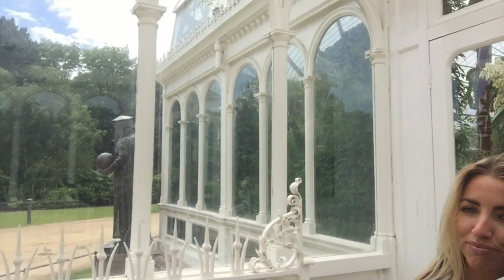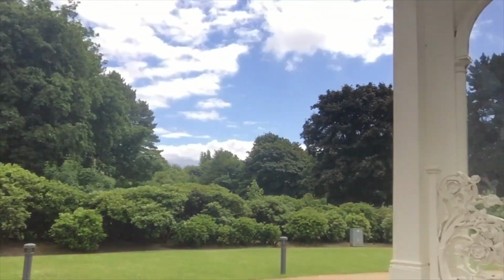Full Body Partnered KO8 Workout!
Making the most of this summer sun with a partnered KO8 workout in the park. This one is for all those out there who only have 1 KO8 but want to utilise it with 2 people!

Complete all the high anchor point exercises for 1 minute with 20 seconds rest starting off on suspension. Hit it for 4 rounds before doing exactly the same on the low anchor point -

00:37 Split Lunge Jumps

00:47 5 Low 5 High Squat Jumps

1:15 Woodchoppers

1:31 Pallof Press

1:43 Single Arm Row

1:58 Rotate Press